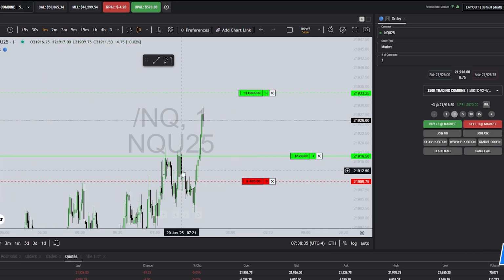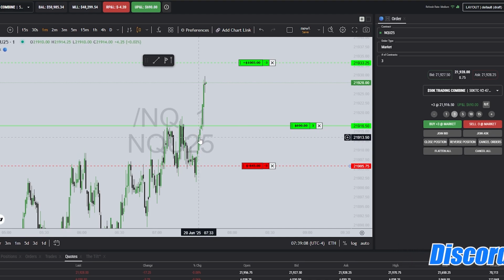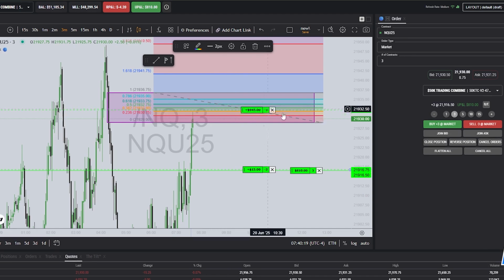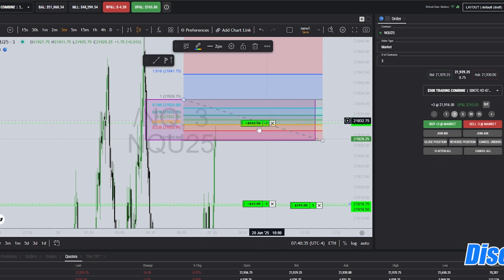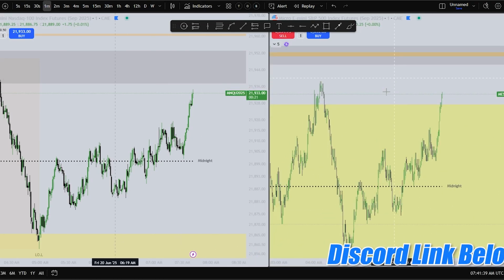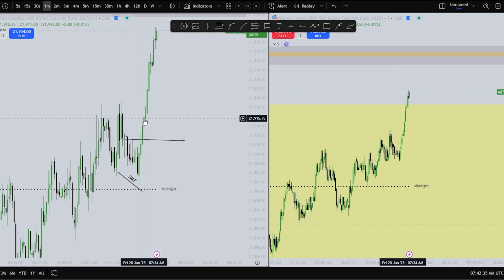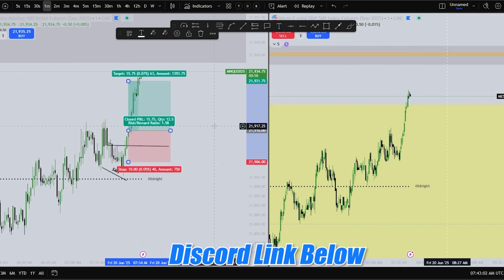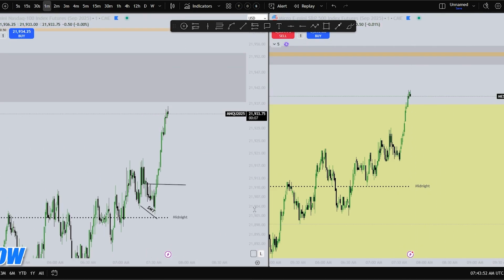NQ Live Trade Execution with ICT Concepts Walkthrough trading Pre NY Session!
I'm just showing you guys how I invest and day trade, but remember, investing of any kind involves risk. Your investments are solely your responsibility and not mine. While day trading can bring serious gains, it can also bring serious losses! So make sure you do your own research to fully understand the market before diving in. The possibility exists that you could sustain a loss of some or all of your initial investment and therefore should not invest money that you can't afford to lose. The fluctuation of the market can work for you or against you. You should carefully consider your investment objectives and experience before deciding to trade in the market. Again, what you invest in is solely your responsibility.